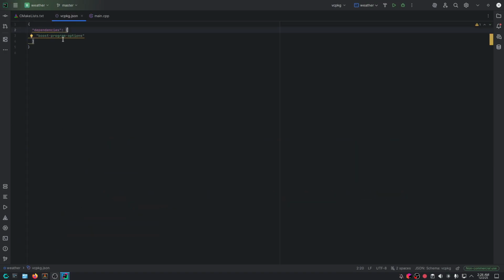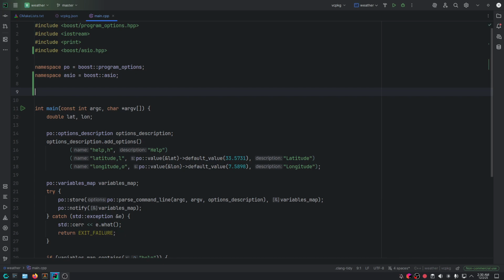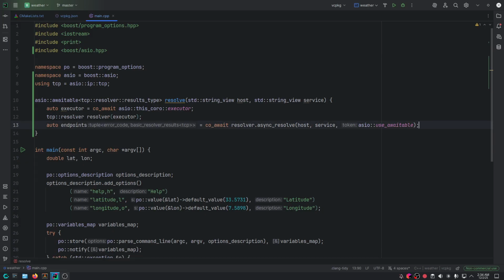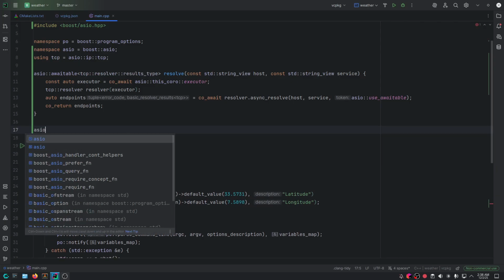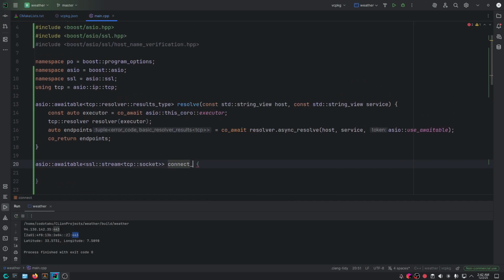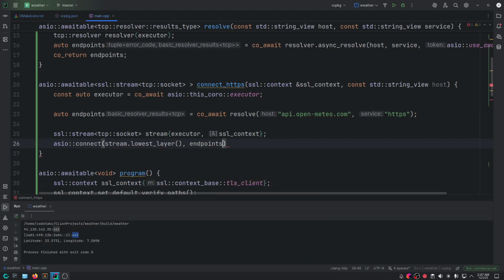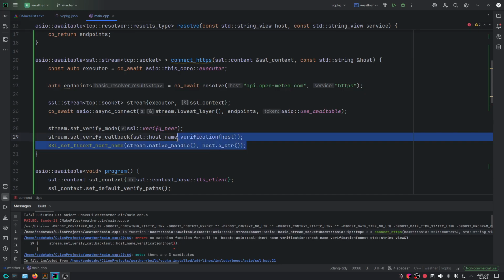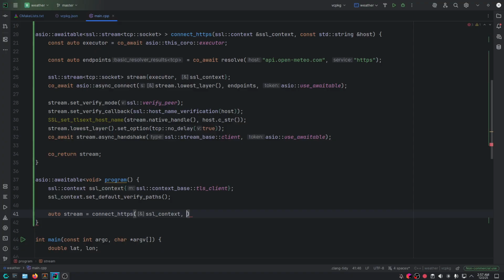Async HTTPS Client with Boost.Asio and C++ Coroutines tutorial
00:00 Intro
00:30 Vcpkg and CMake setup
03:40 DNS resolving hostnames
14:40 Establishing a TCP connection with SSL (TLS) handshake
30:00 Outro